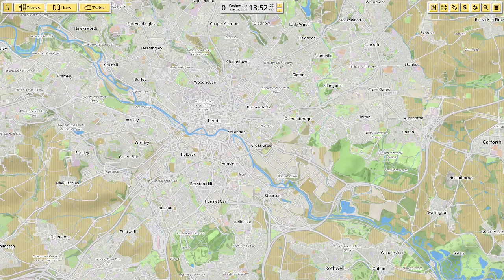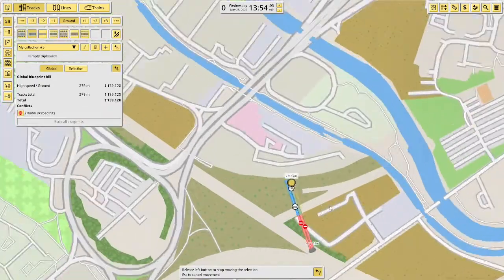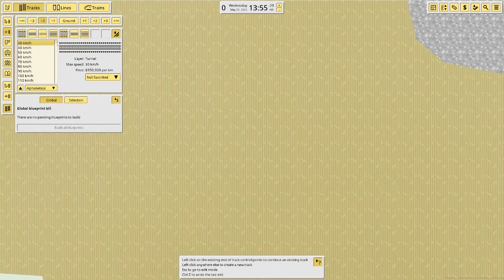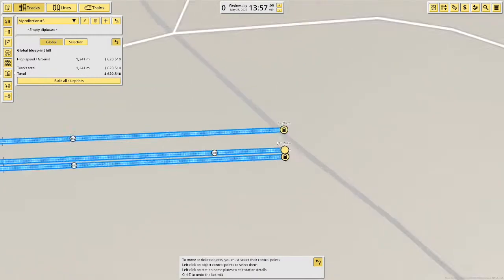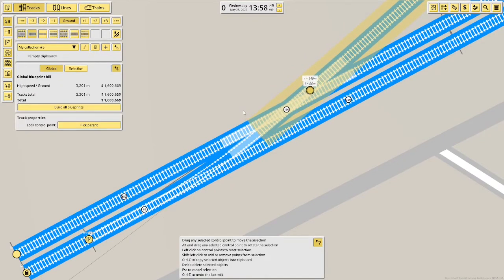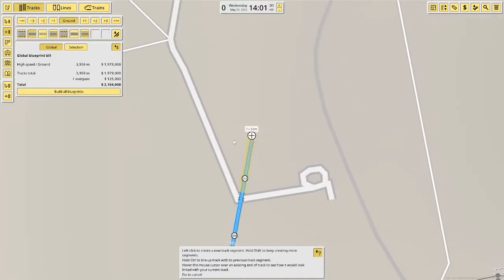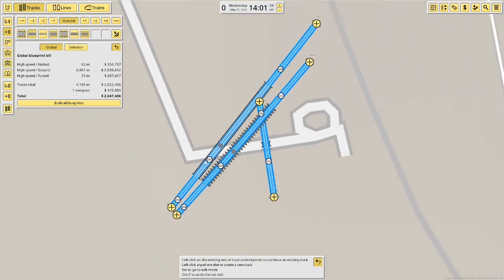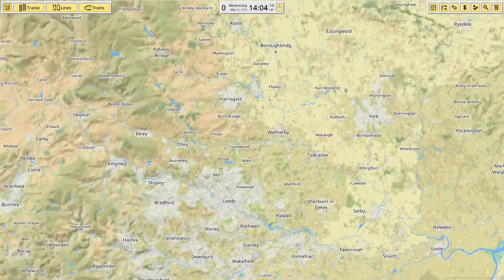Nimby Rails Tutorial - Part 2 - Building Track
Original title - Simple & Easy NIMBY Rails Tutorial Part 2! Building Tracks | Tubetrainboy

Thansk for watching part 2 of the NIMBY Rails Tutorial series